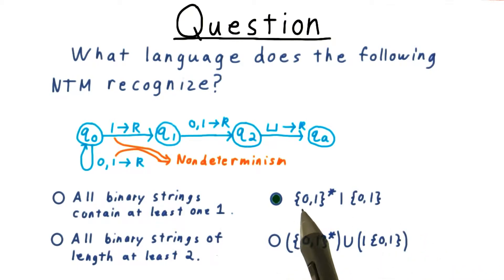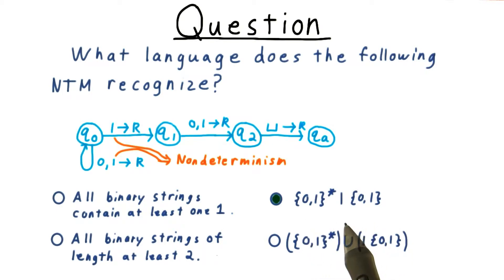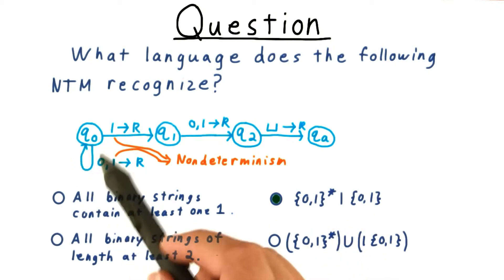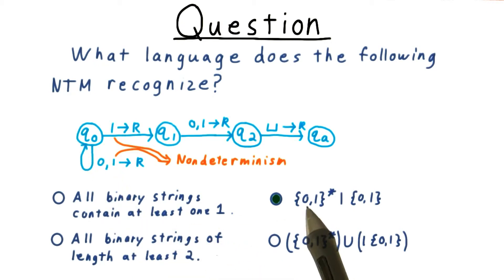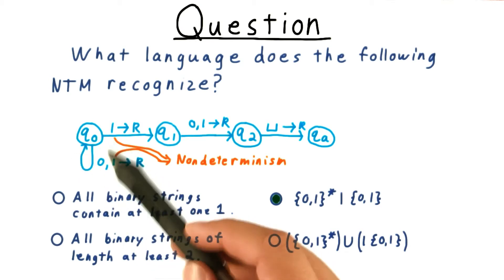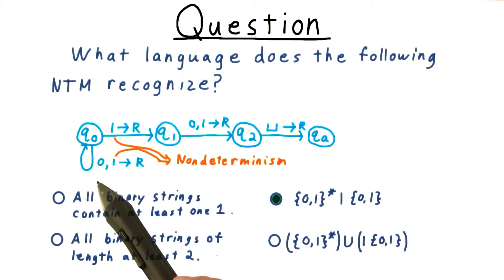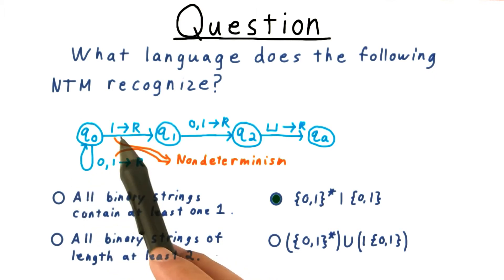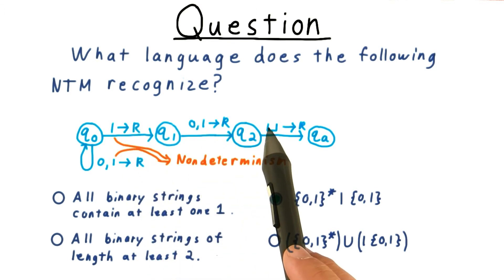Which Language Quiz Solution - Georgia Tech - Computability, Complexity, Theory: Complexity